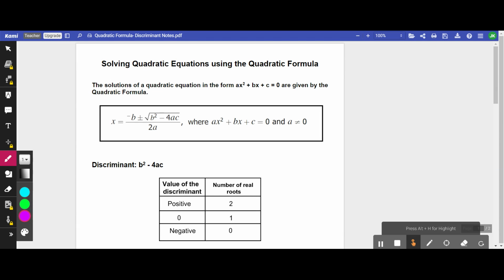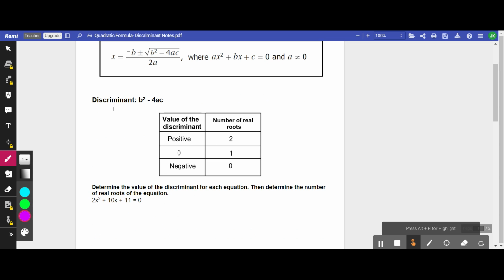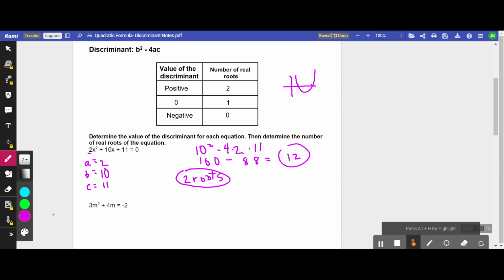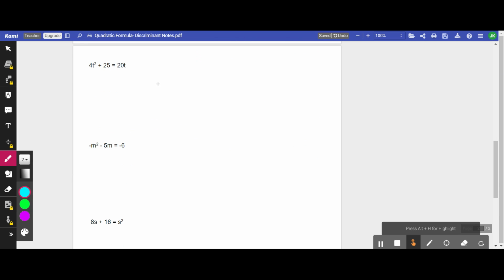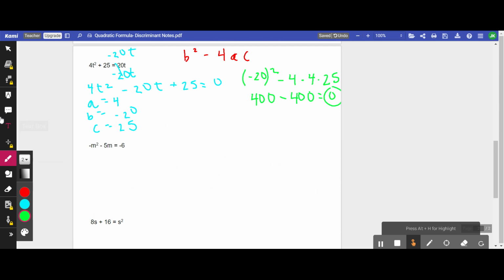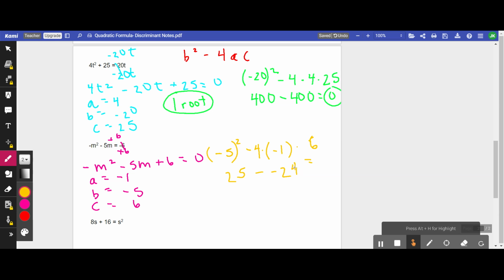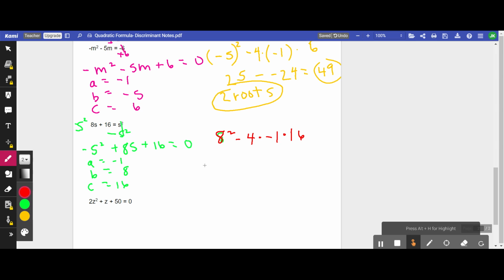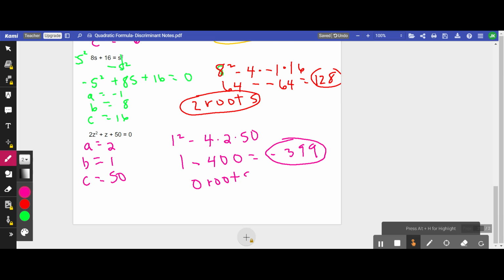Quadratic Formula Discriminant Video Notes